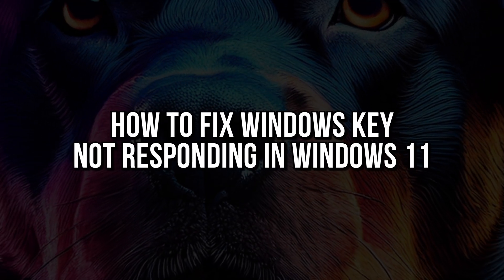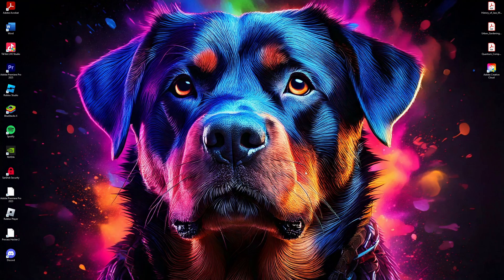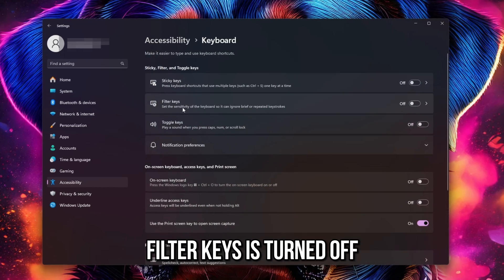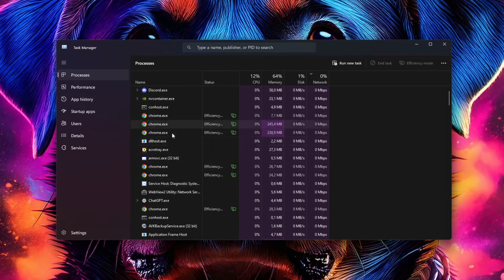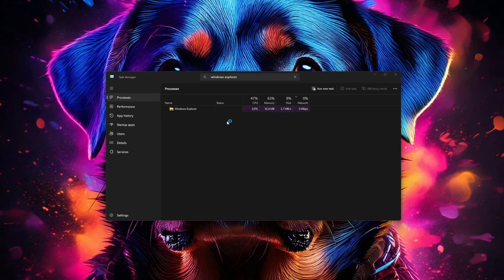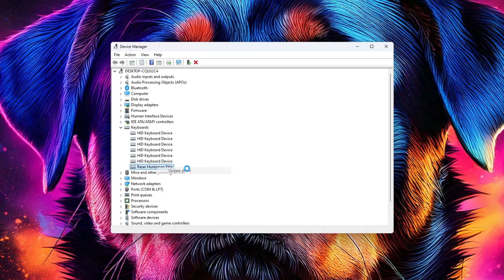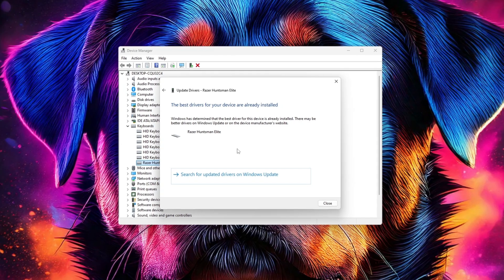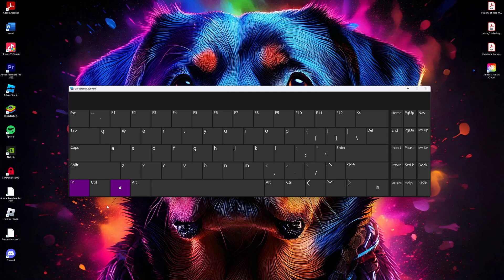How to Fix Windows Key Not Responding in Windows 11 in 2025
Learn How to Fix Windows Key Not Responding in Windows 11. It's really easy to do and learn to do it in just a few minutes by following this super helpful tutorial.

Is your Windows key not responding on Windows 11? This detailed guide will help you fix the issue quickly and easily. Whether your Windows key has stopped working entirely or only works intermittently, this video covers multiple effective solutions. Learn how to disable unnecessary settings like Filter Keys, restart the Windows Explorer process, update your keyboard drivers, and unlock the Windows key using the Fn lock toggle. If you’re unable to open your Start menu or use shortcuts like Win + D, these steps will get your Windows key functioning again. Perfect for troubleshooting issues with keyboards on laptops or desktops running Windows 11. Follow this tutorial to fix the problem and regain full control of your system!